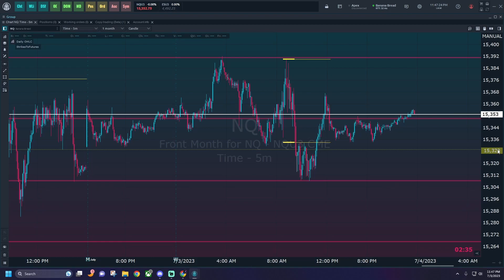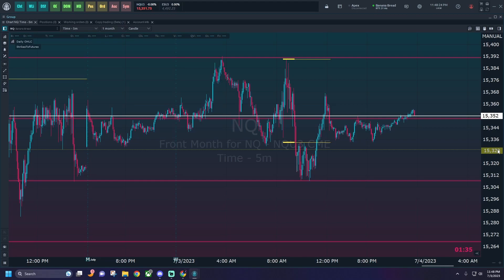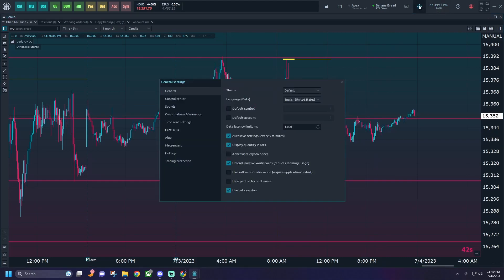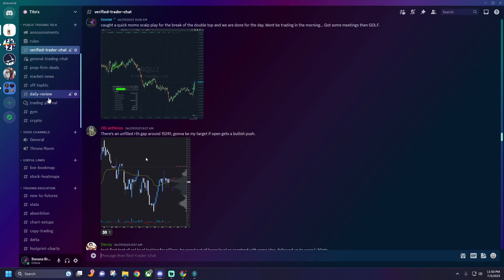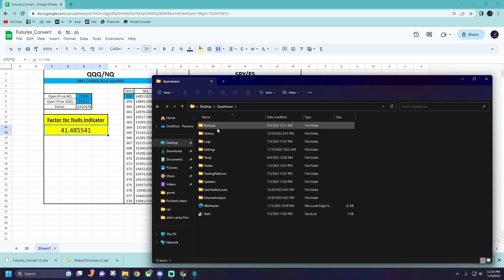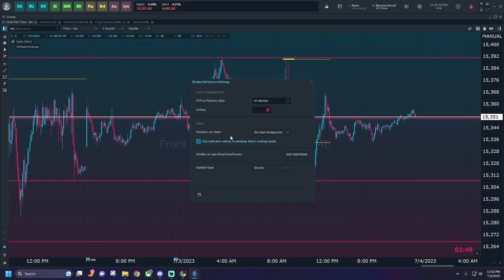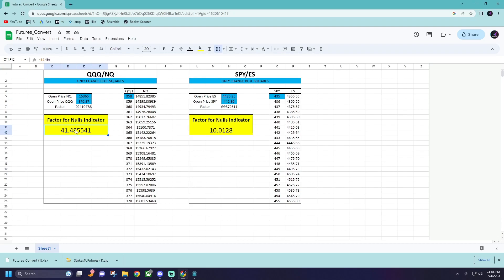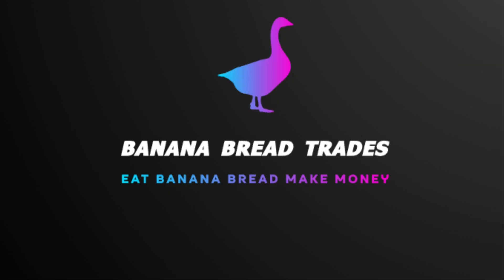How to Install and Use Options Strike Indicator on QUANTOWER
TRADE AT YOUR OWN RISK.  DONT FOLLOW MY TRADES.

Risk Disclosure: Stock market trading contains substantial risk and is not for every investor. An investor could potentially lose all or more than the initial investment. Risk capital is money that can be lost without jeopardizing ones’ financial security or life style. Only risk capital should be used for trading and only those with sufficient risk capital should consider trading. Past performance is not necessarily indicative of future results.

if u read this far, hi :)